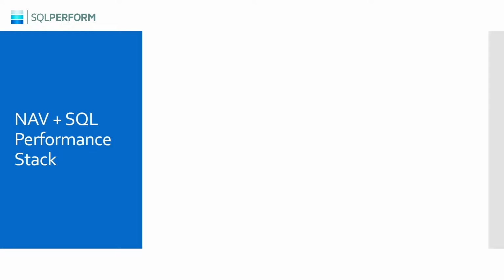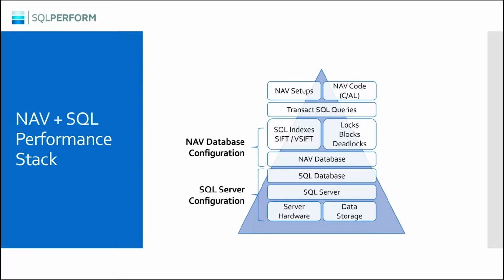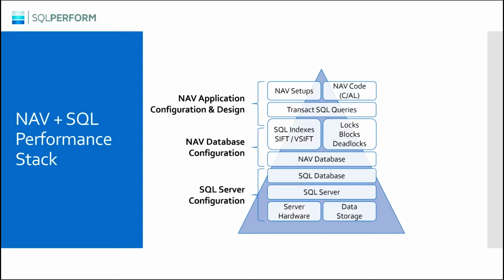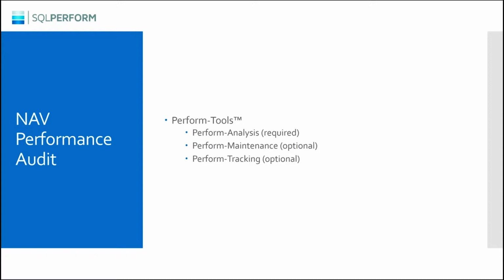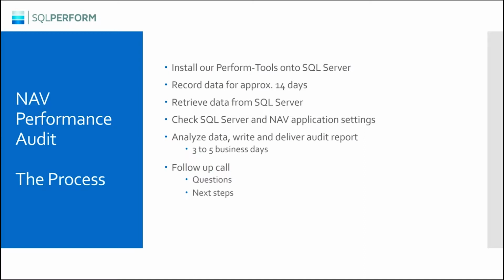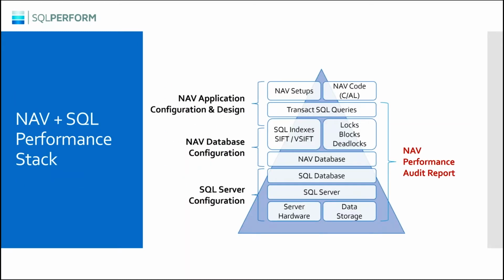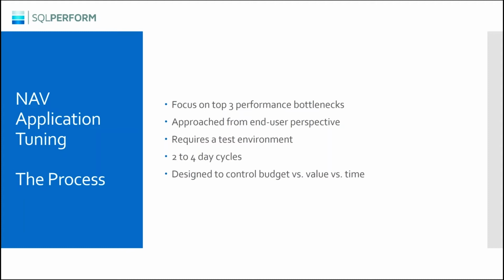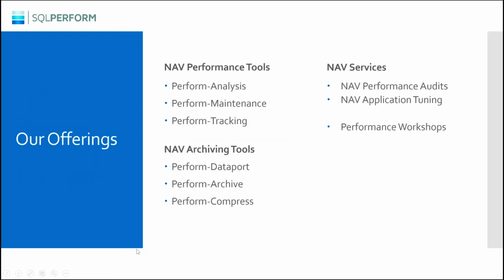Maximizing your Dynamics NAV performance with SQL Perform tools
Is the performance of your Dynamics NAV system not up to par? Are you having issues with your systems efficiency and preventative care? Watch this webinar and we will review every major component of your system to find your system hiccups.